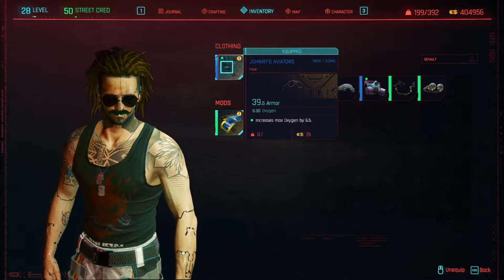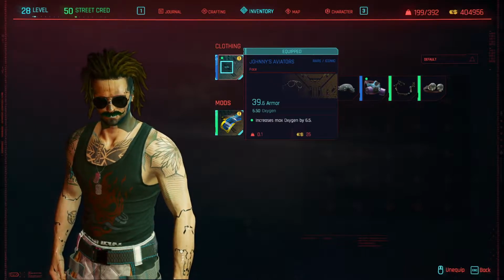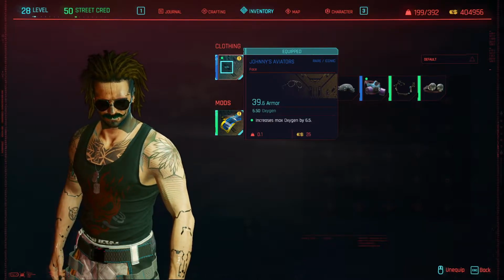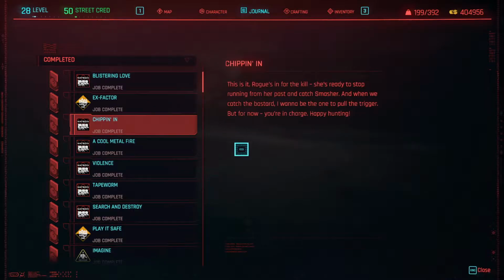Rare Iconic "Johnny's Aviators" Face Armor Location Guide - Cyberpunk 2077